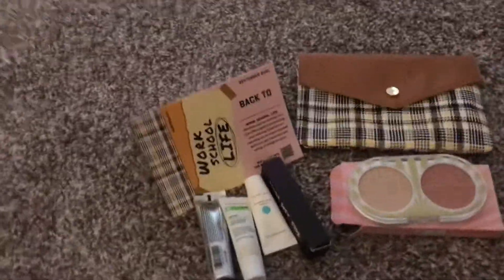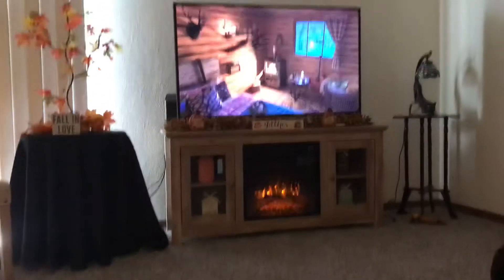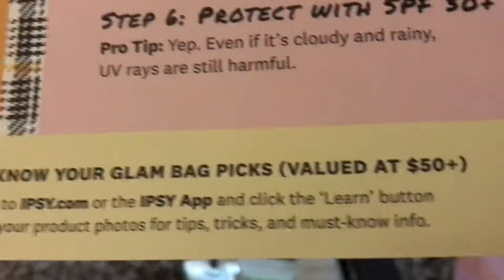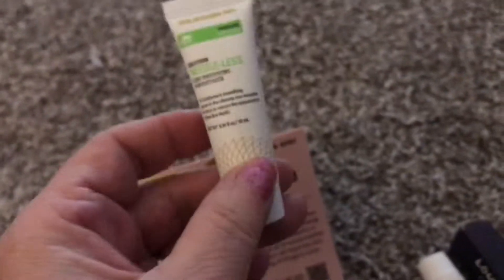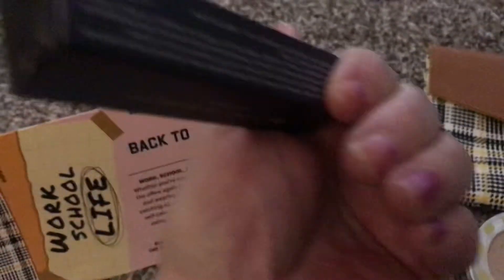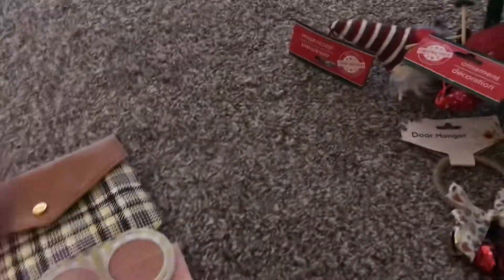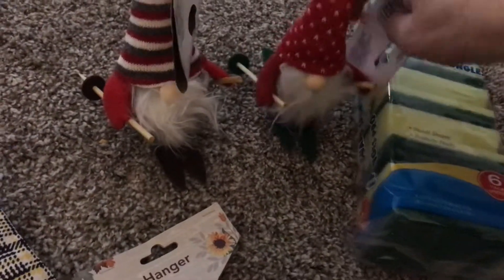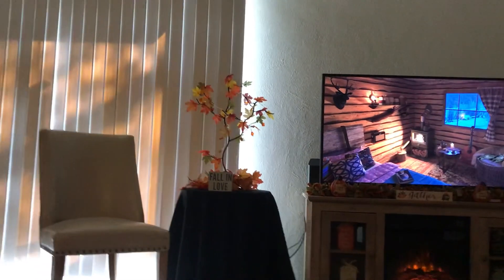Ipsy & Small Dollar Tree